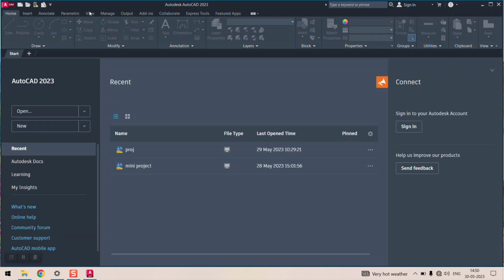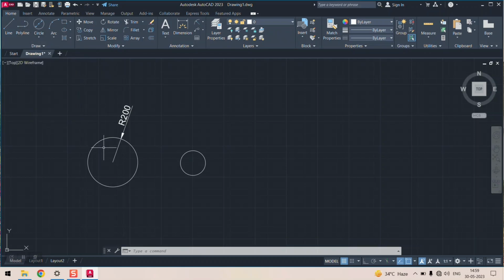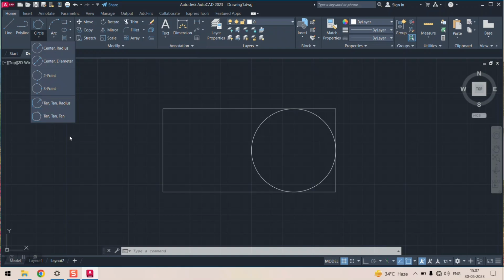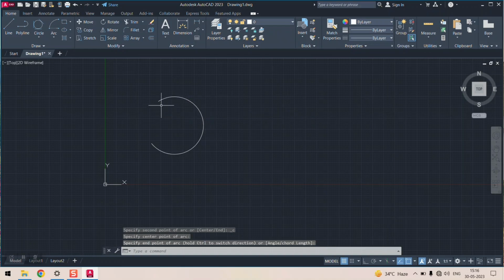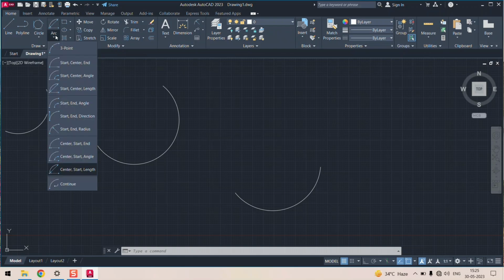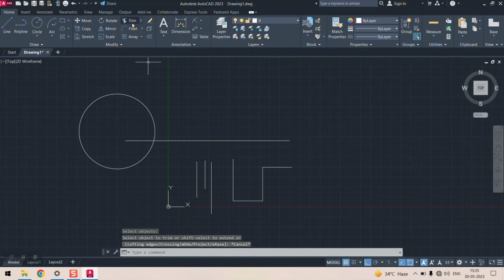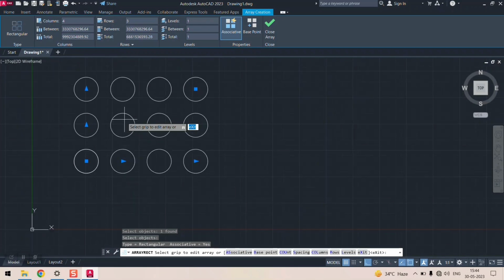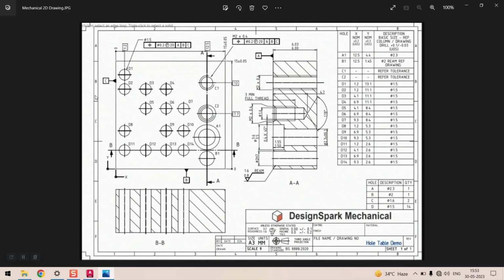Introduction to Autodesk AutoCAD 2023 Lecture 03 | Complete Tutorial Series.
Here are some basics of AutoCAD to get you started:

### 1. **Interface Overview**
   - **Command Line**: Where you input commands directly.
   - **Toolbars**: Quick access to commonly used tools.
   - **Ribbon**: Organized panels with tools for drawing, modifying, and annotating.
   - **Drawing Area**: The main space where you create your designs.

   - **LINE**: Draw straight lines.
   - **CIRCLE**: Create circles by specifying the center and radius.
   - **RECTANGLE**: Draw rectangles by defining two corners.
   - **POLYGON**: Create multi-sided shapes.
   - **TRIM**: Cut off parts of objects.
   - **OFFSET**: Create parallel lines or curves at a specified distance.

### 3. **Drawing Tools**
   - **Snap**: Helps in aligning objects.
   - **Grid**: A visual aid to maintain alignment and scale.
   - **Ortho Mode**: Restricts cursor movement to horizontal or vertical directions.

### 4. **Layers**
   - Use layers to organize different types of drawings (e.g., walls, electrical, plumbing). You can set colors, linetypes, and visibility for each layer.

### 5. **Dimensions and Annotations**
   - **DIMLINEAR**: Add linear dimensions to your drawing.
   - **TEXT**: Insert text annotations.
   - **LEADER**: Create arrows pointing to specific areas of your drawing.

   - AutoCAD files typically use the .dwg format. Learn to save, open, and manage your files effectively.

### 7. **Printing and Plotting**
   - Set up your drawings for printing by defining the plot area, scale, and paper size.

### 8. **3D Basics**
   - Use commands like **EXTRUDE** and **REVOLVE** to create 3D models from 2D shapes.

### 9. **Shortcuts and Efficiency**
   - Familiarize yourself with keyboard shortcuts to speed up your workflow. For example, "L" for LINE, "C" for CIRCLE.

### 10. **Practice**
   - Start with simple projects to get comfortable with the interface and commands. As you gain confidence, gradually take on more complex designs.

Exploring tutorials and resources online can also help deepen your understanding of AutoCAD. Happy designing!